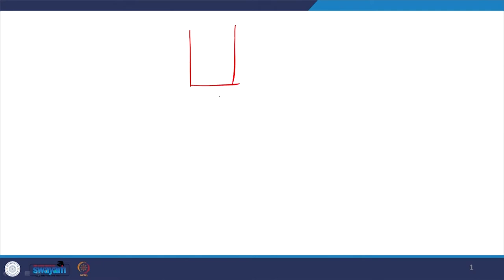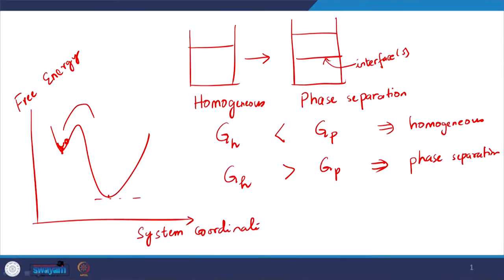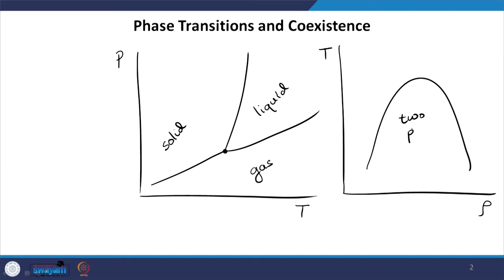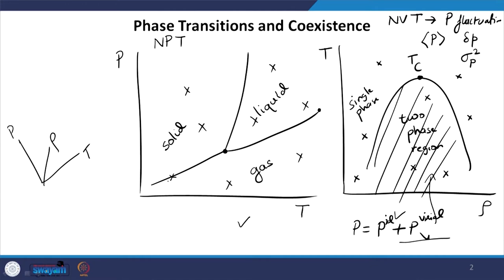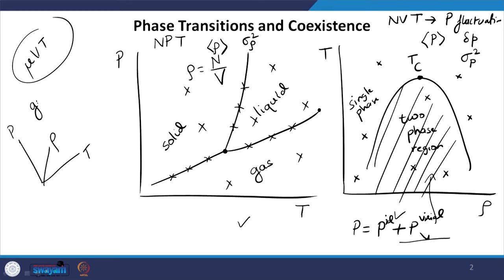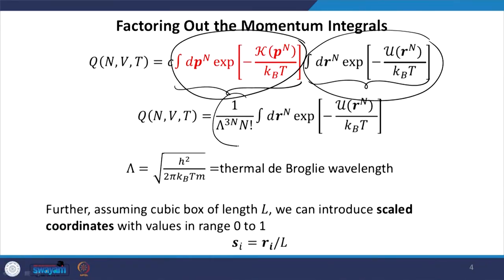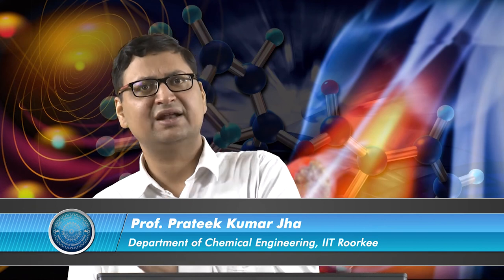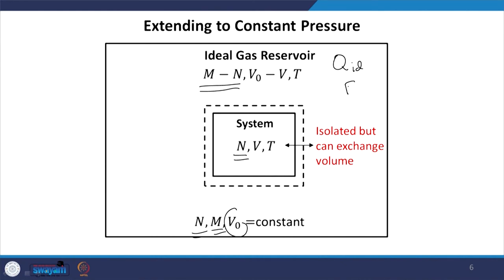Lecture 51: Free energies and phase behavior; extension of canonical ensemble monte carlo...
Free energy, phase separation, phase behaviour, N,V,T ensemble, N,P,T ensemble, Grand Canonical Ensemble, Helmholtz free energy, homogenous solution, de-broglie thermal wavelength, scaled coordinates, ideal gas